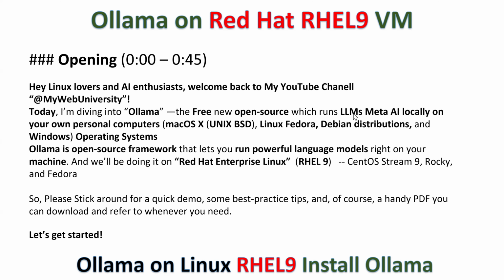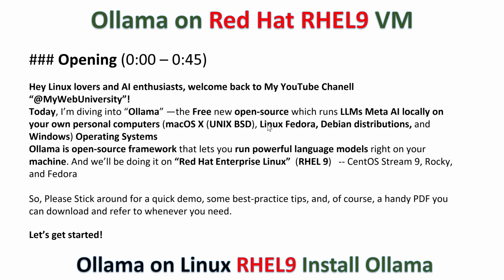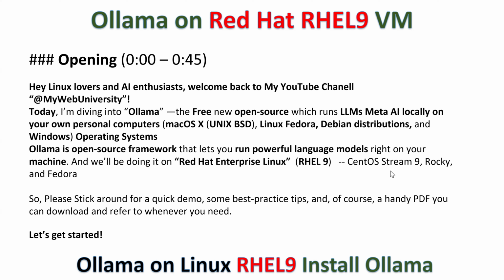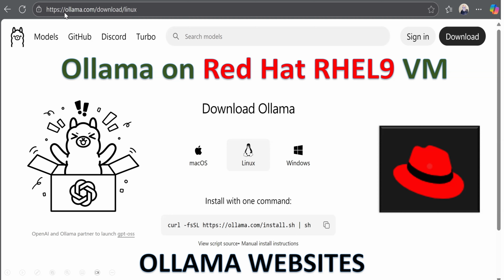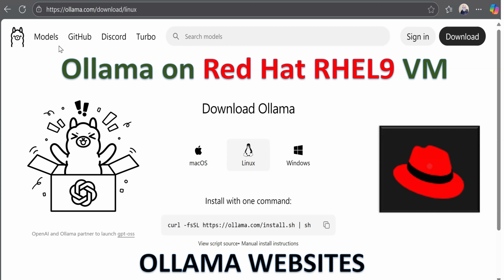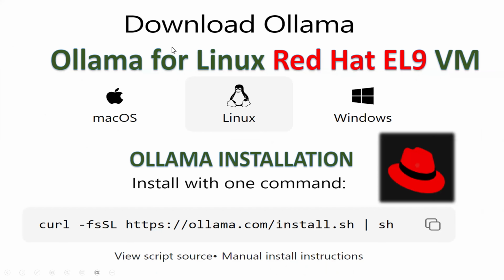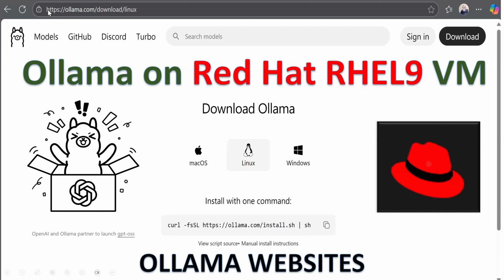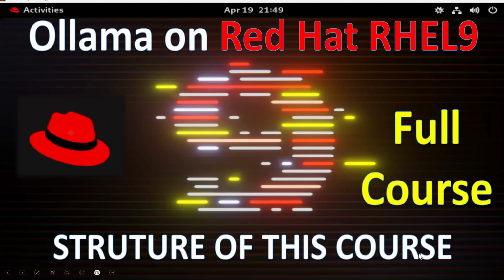Ollama On Red Hat Enterprise Linux (RHEL) 9 (Comming UP Next ...)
Happy Learning!